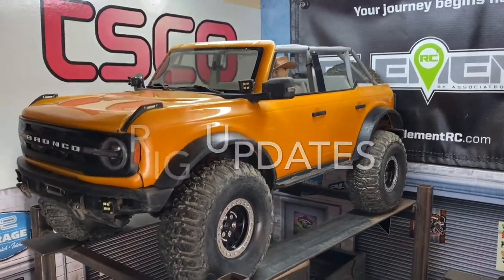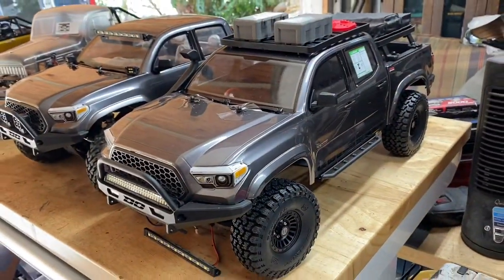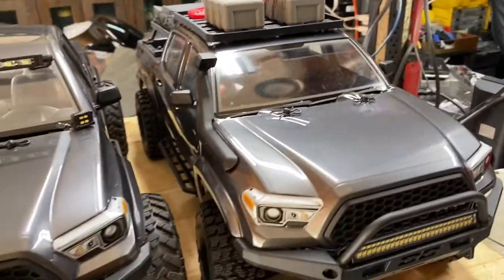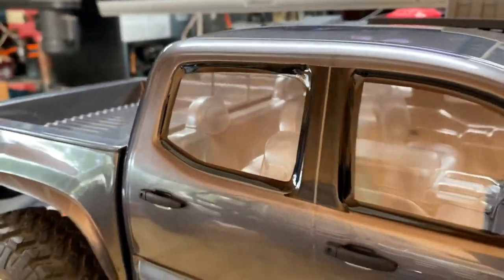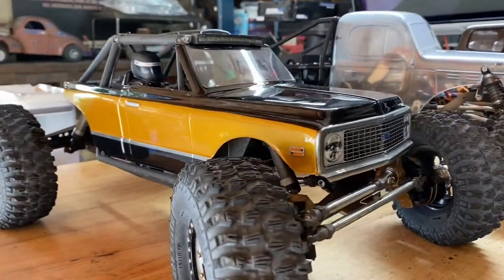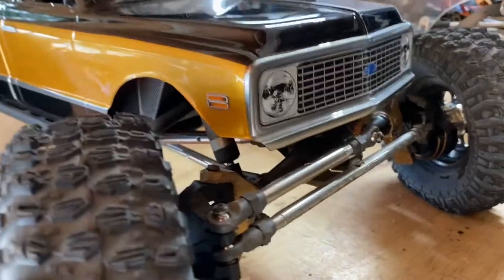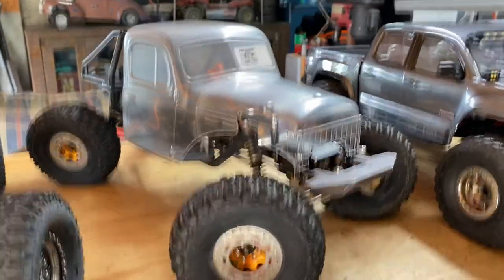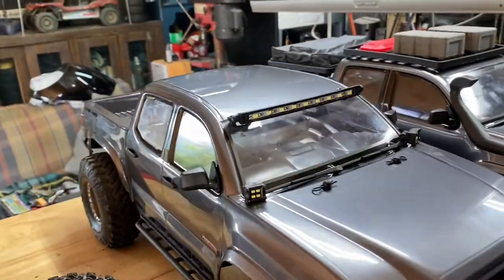Rig updates Element Knight runner /PLBTF